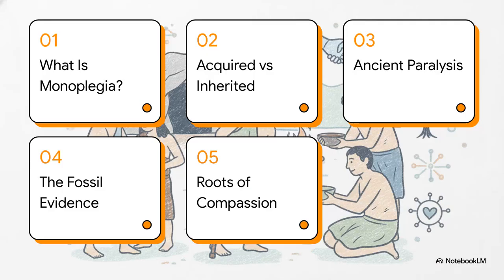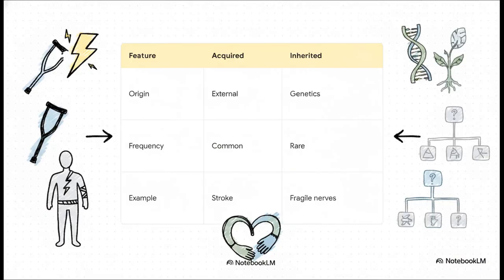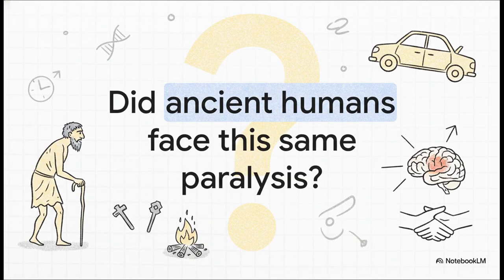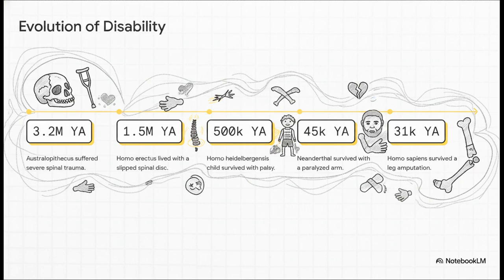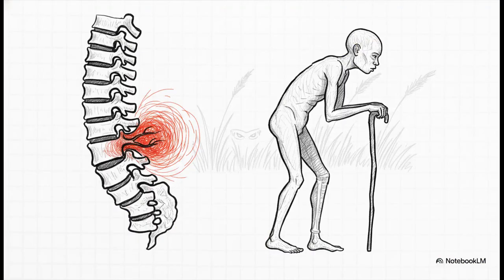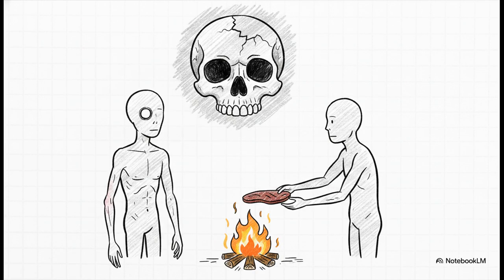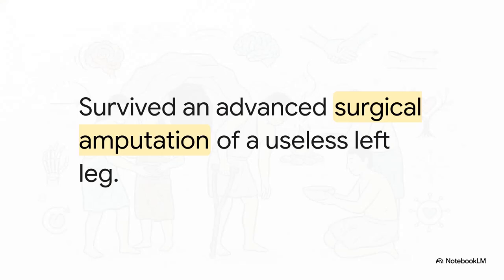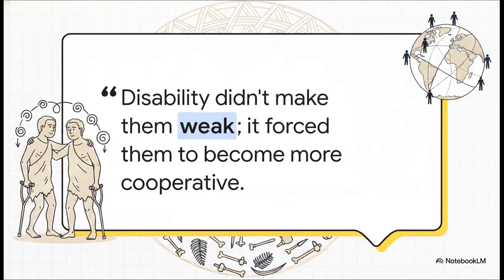Does monoplegia revolves in human genes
Monoplegia—the paralysis of a single limb—is rarely inherited directly in human genes. Instead, it is usually acquired after birth due to physical trauma, strokes, or tumors. However, some underlying inherited genetic conditions can increase a person's vulnerability to nerve injury or cause progressive muscle weakness.

Monoplegia—paralysis of one arm or leg—is usually not passed down through family genes.It is almost always caused by an injury after birth, like a stroke, tumor, or accident.However, genes can play a minor role in a few specific ways:Fragile Nerves: Some rare gene changes make your nerves highly sensitive, meaning slight pressure can easily paralyze a limb.Brain Development: Rare gene variants can affect how a baby's brain develops, slightly raising the risk of conditions like cerebral palsy.Muscle Weakness: A few uncommon genetic disorders cause progressive muscle weakness that starts in just one limb.

Yes, genes can be involved in some cases, but monoplegia itself is usually not a genetic disorder.

Here's the distinction:

Monoplegia is a condition (paralysis of one limb), not a specific disease.

In most cases, it is caused by events such as:

Stroke

Brain or spinal cord injury

Nerve damage

Tumors

Infections

These causes are not inherited through genes.

However, some genetic disorders can lead to monoplegia or increase the risk of developing it. For example:

Certain inherited neurological disorders can damage the brain, spinal cord, nerves, or muscles.

Some rare genetic conditions make nerves more vulnerable to injury.

Some genetic disorders affecting brain development can result in paralysis of one limb.

Summary:

Monoplegia does not usually revolve around human genes. It is most often an acquired condition caused by injury or disease. In a small number of cases, an underlying genetic disorder may contribute to or cause the paralysis.